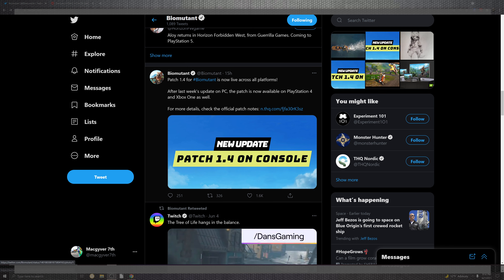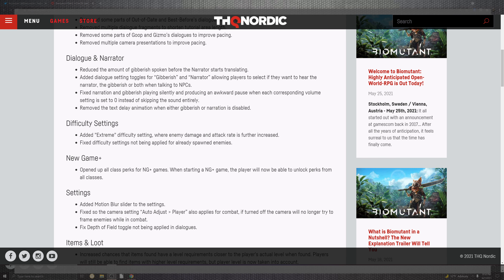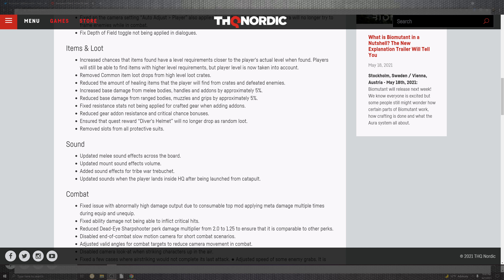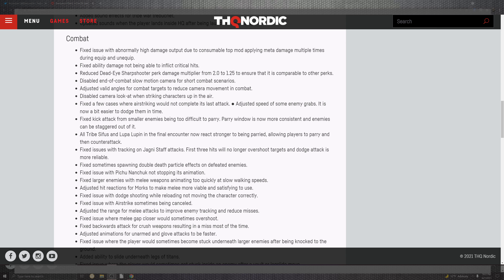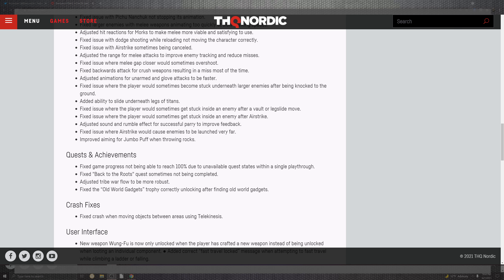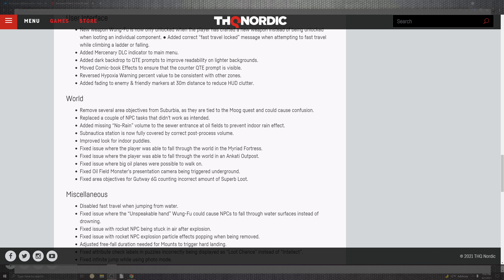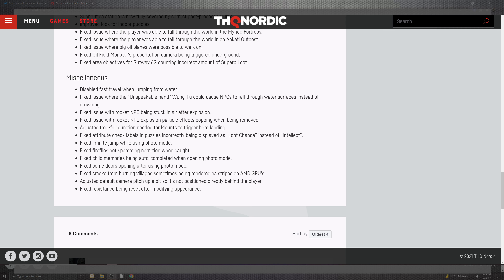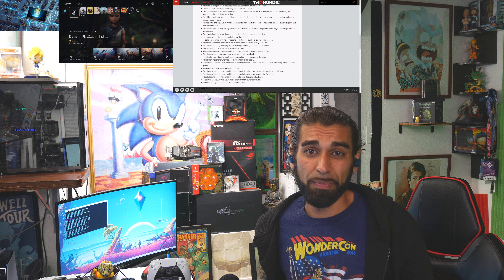New Biomutant 2.02 Update 1.4 🦸‍♂️ Patch Notes Gaming News 2021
Hello everyone,

    -Today Mac is

covering the BioMutant

New 1.40

Here is a link to:

- Avengers Ps4:

- Avengers xbox:

Marvel's Avengers: Earth's Mightiest Edition -

Easy Tech Build  n

4k live encoder

Cpu:

AMD 2950x

100% Safe
100% Fun

Api:

Biomutant 1.40,
Biomutant 1.40 patch notes,
Biomutant 1.40 update,
Biomutant new 1.38 update,
Biomutant 1.38 update,
new Biomutant  patch notes 2021,
new Biomutant update 1.40,
Biomutant1.40
Biomutant 1.40 update,
Biomutant 1.40 update 2021,
Biomutant update 1.40,
Biomutant ps4 1.40 update,
new Biomutant update,
Biomutant,
Biomutant ps4,
Biomutant pc 1.40,
ps4,
marvel,
Biomutant,
sony interactive entertainment,
Gaming news 2021,
1.40